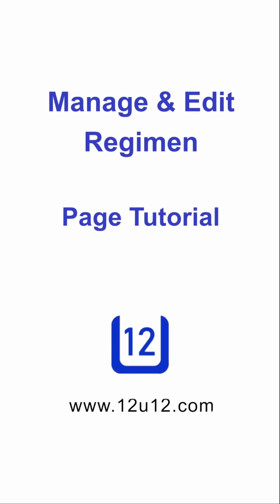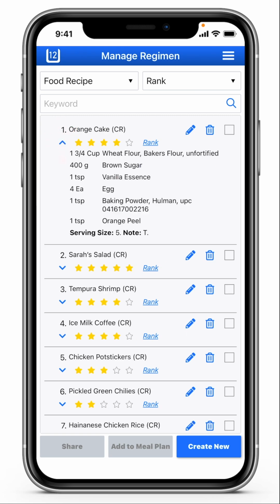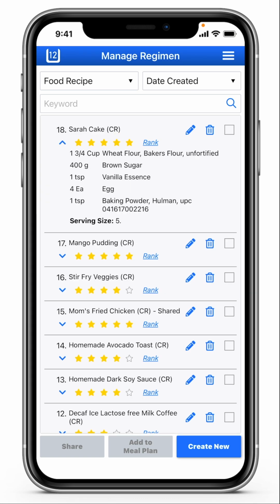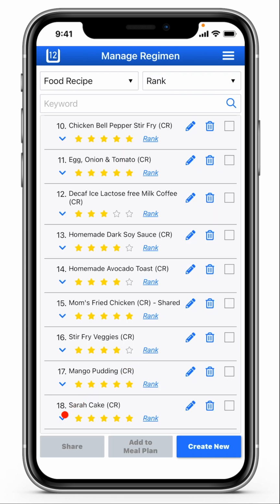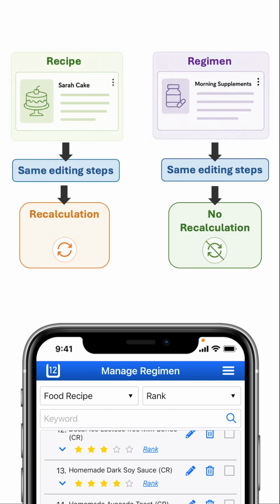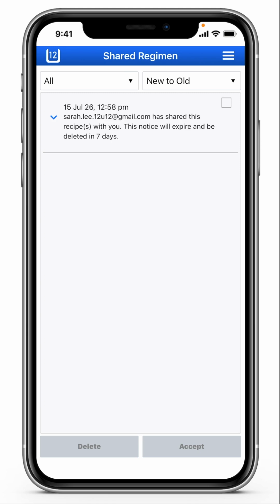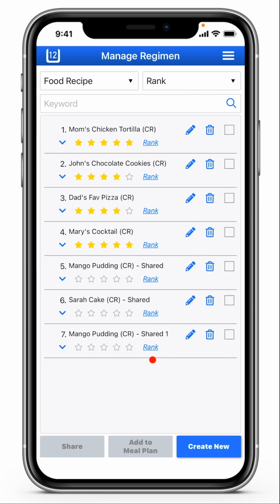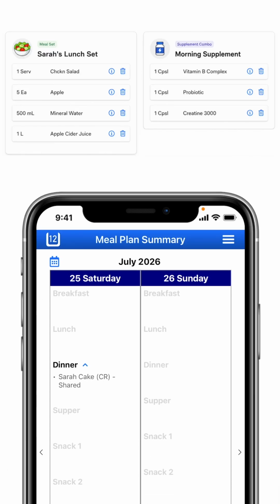Tutorial Video - Manage & Edit Regimen